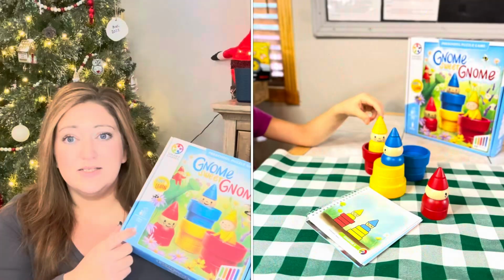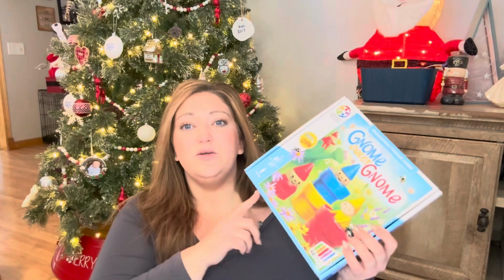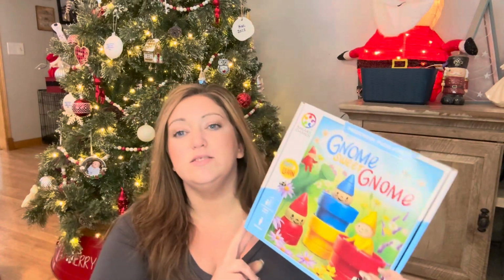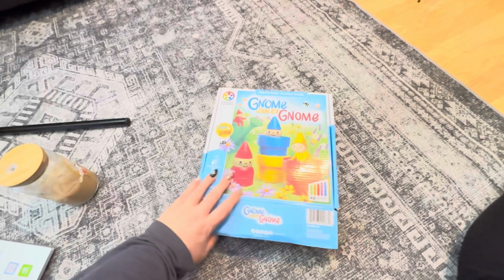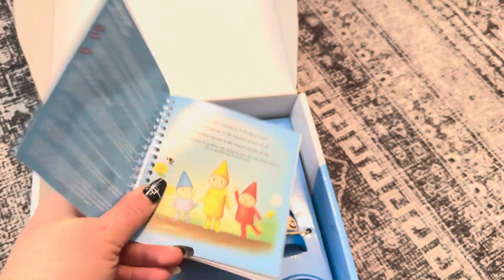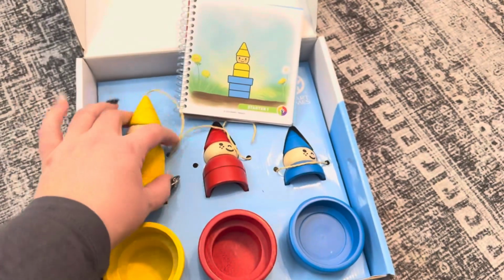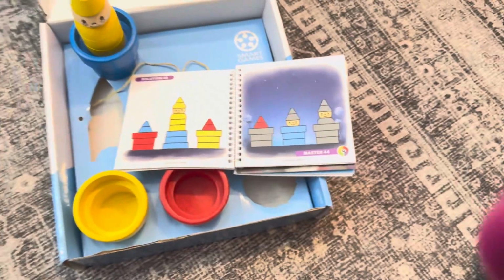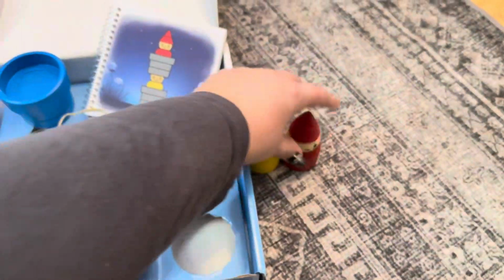Gnome Sweet Gnome Smart Game Review: Boost Logic & Spatial Skills with Fun Challenges! Timberdoodle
Looking for a fun and educational game for your kids? In this video, I’m reviewing Gnome Sweet Gnome by Smart Games! With 48 engaging challenges, this game helps kids develop logic, deduction, and 3D spatial skills through stacking and counting adorable wooden pieces. Perfect for homeschoolers or family game nights, Gnome Sweet Gnome is a fantastic way to combine learning and play!

🎲 Watch to see how it works, what we love about it, and if it’s the right fit for your family.

📚 Great for building critical thinking and problem-solving skills!